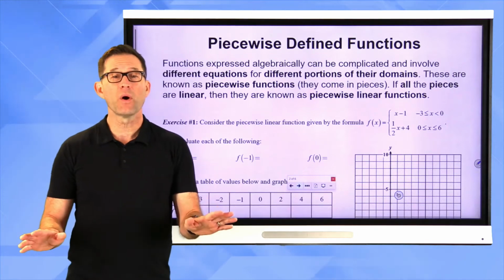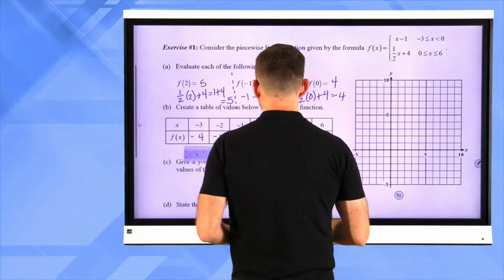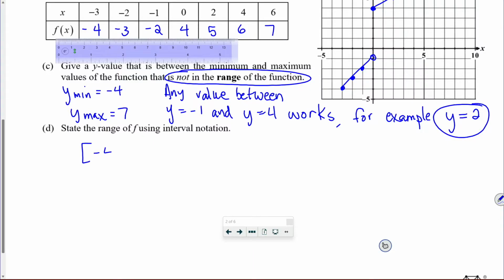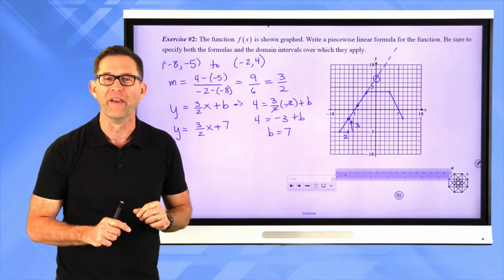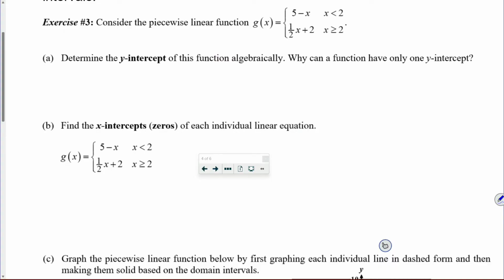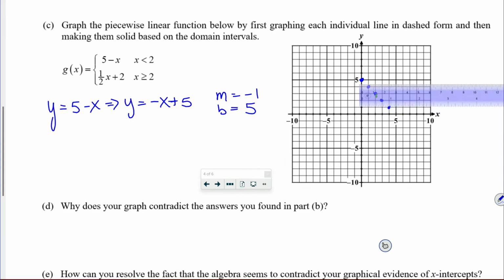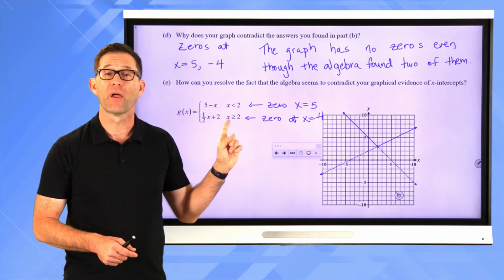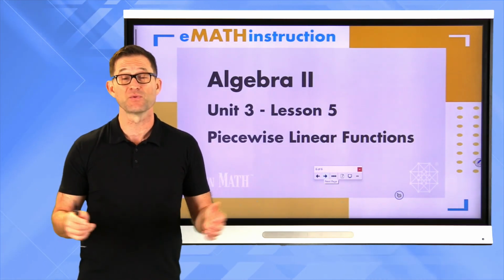N-Gen Math Algebra II.Unit 3.Lesson 5.Piecewise Linear Functions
In this lesson, we review what a piecewise function is and then graph piecewise linear functions.